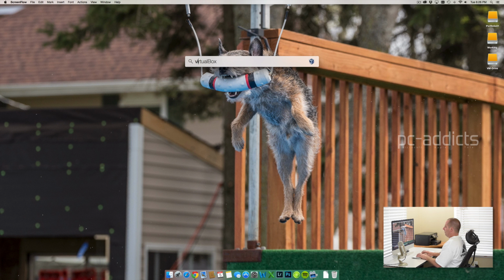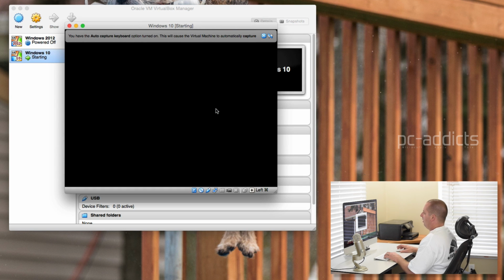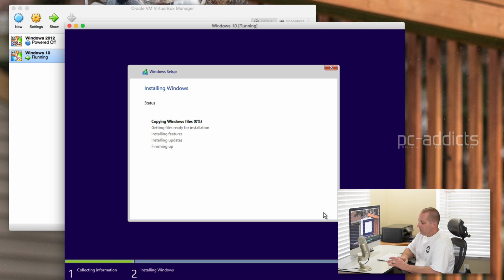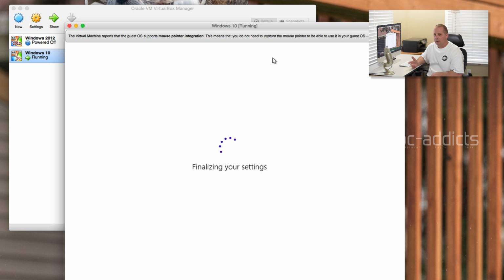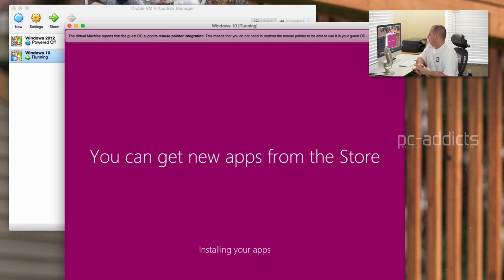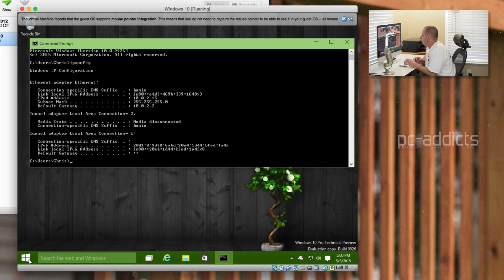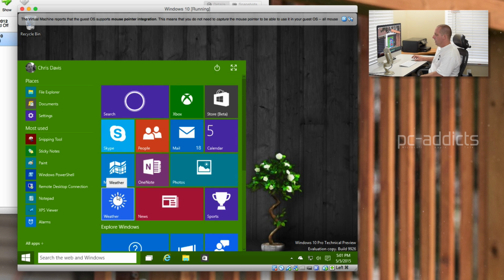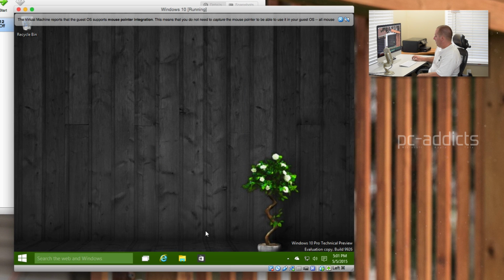Install Windows 10 in VirtualBox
How to install Windows 10 in VirtualBox. I'm using OS X as my host machine.

This tutorial we will be showing how to install Windows 10 in VirtualBox. It’s a very simple process and as long as you have VirtualBox installed, you should be able to follow along.

In our previous tutorial, we installed Windows Server 2012 in VirtualBox.

This will be the first time I see/use Windows 10. Let’s see what we are in for.

Launch VirtualBox.
Click on Windows 10 and then click Start.

Find the ISO you downloaded by clicking the folder icon.

Click Start
Windows 10 begins the installation process.

Follow the instructions, you can pretty much choose the defaults.

Windows 10 will begin it’s fairly quick installation process.

I chose Use express settings so we can quickly get this thing up with default settings.

When I got to the Sign into your Microsoft account, I used one of my hotmail accounts.

Some more time passed while on the changing colors screen.

You will finally be at the standard desktop screen. I am impressed of the overall look and feel, especially when it comes to the Start menu (no more full-screen Start screen).

Now you can have fun playing around with Windows 10 (currently Technical Preview)!

My 2023 personal laptop
My 2023 work laptop
My 2023 sit/stand desk